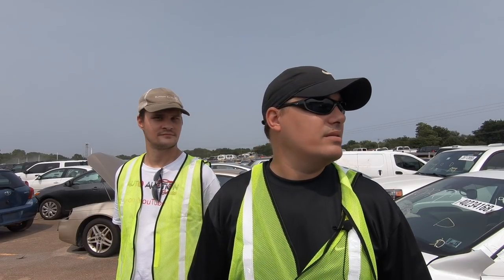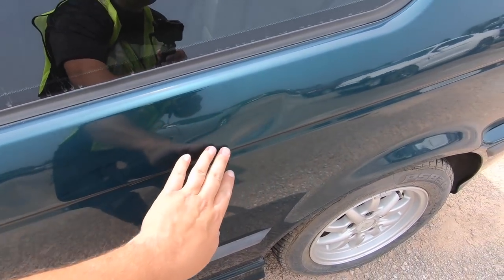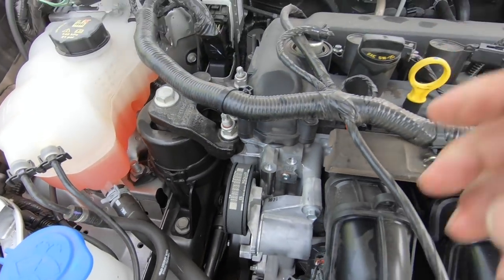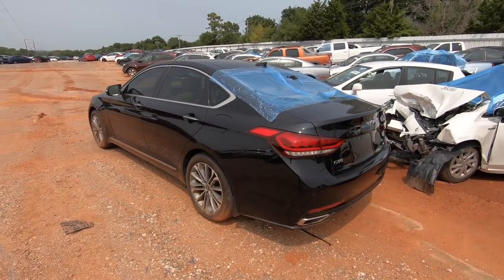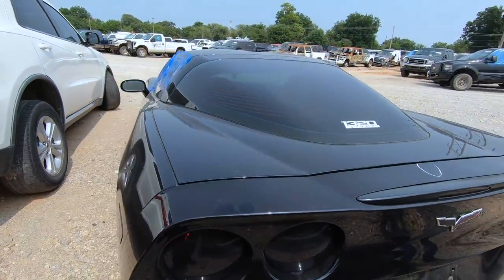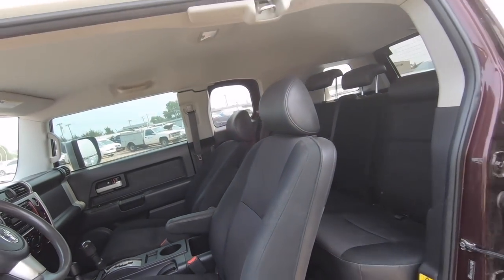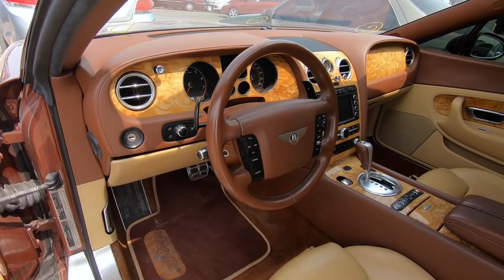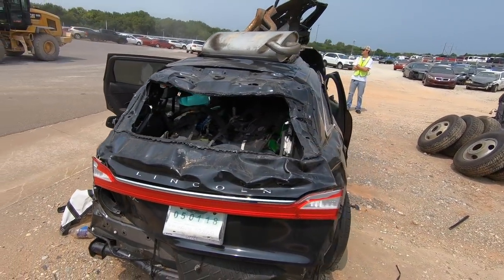Copart Walk Around Video + Carnage + BENTLEY 8-21-18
Title: Youngblood

Written By:
Michael Thomas Geiger, Jessie Marie Villa

Performed By:
Jessie Villa, Mikey Geiger

Produced By:
Mikey Geiger